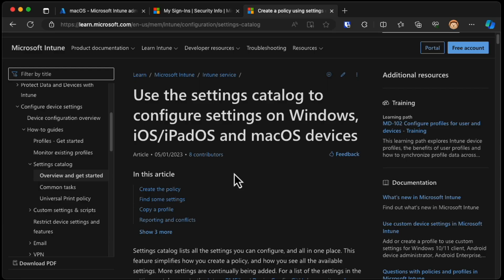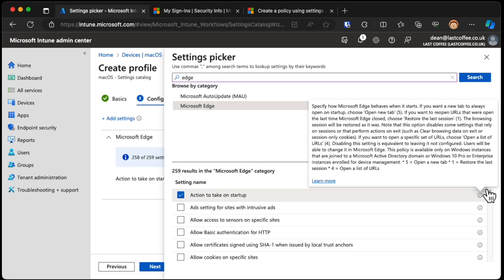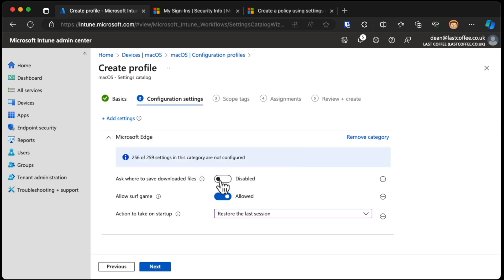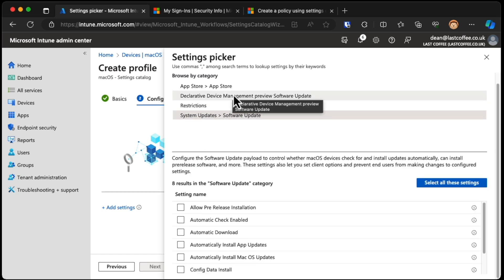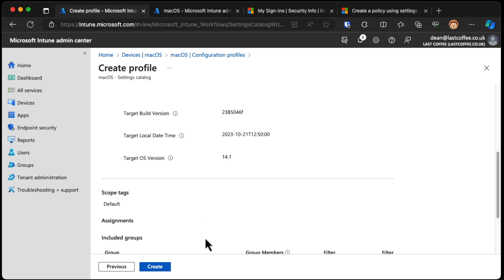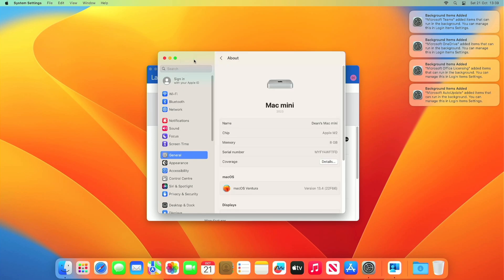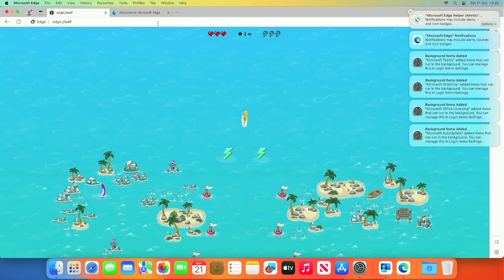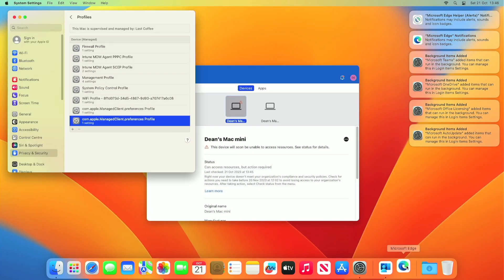macOS Settings Catalog and Declarative Device Management first look!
In this video I take a brief look at how the Settings Catalog can be used to manage macOS, including Edge and Software Updates!